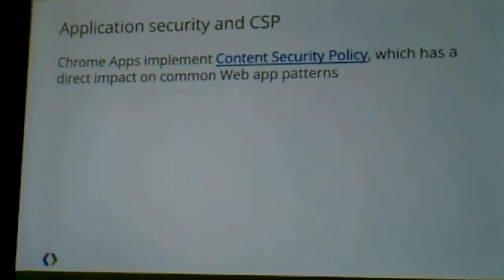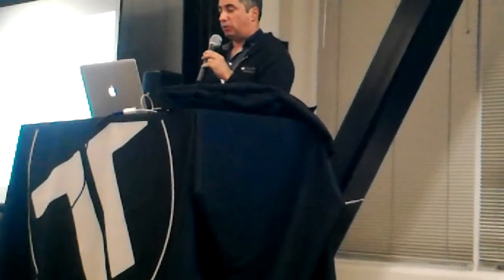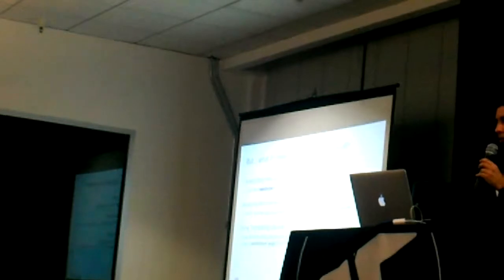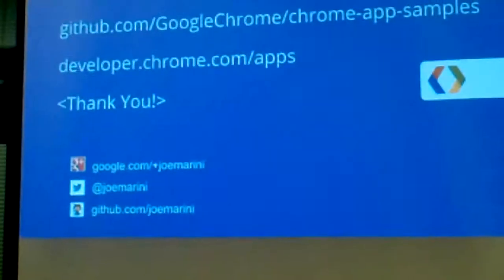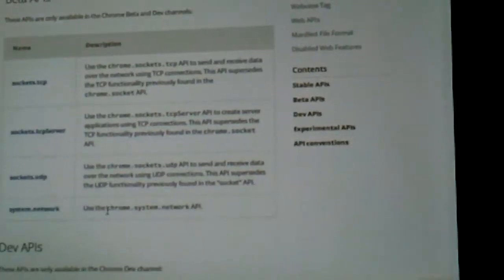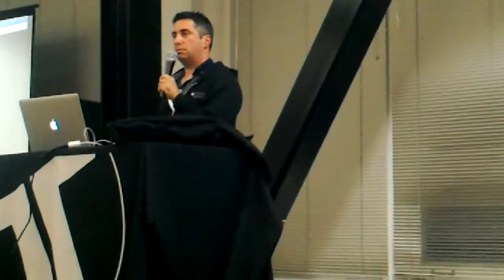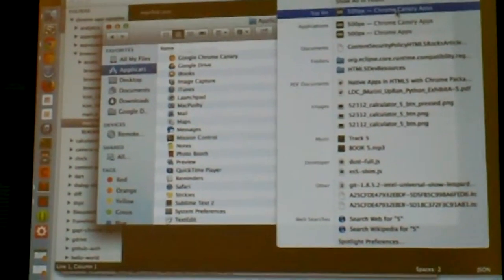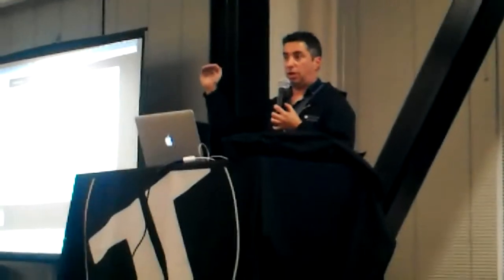Native-Like Apps with HTML5: Part 2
Chrome Apps provide developers with a platform that can be used to build applications that have native-like abilities that are as safe as Web pages. Chrome Apps are built using standard HTML5, JavaScript, and CSS, and can run wherever Chrome itself runs (Mac, Windows, Linux, ChromeOS). These apps can run offline by default, access the underlying platform, respond to system events, and live outside the browser in their own windows.